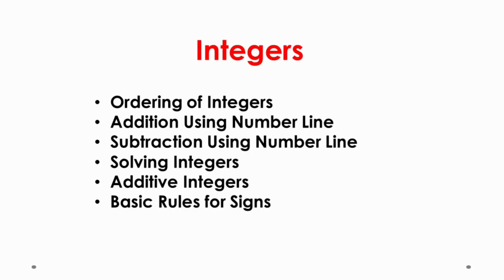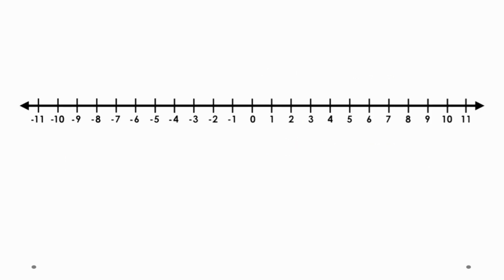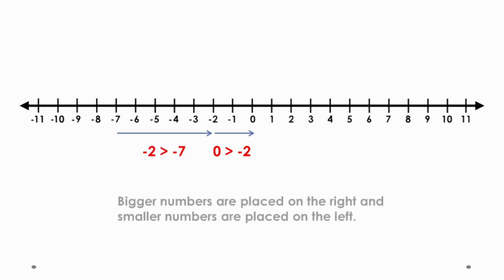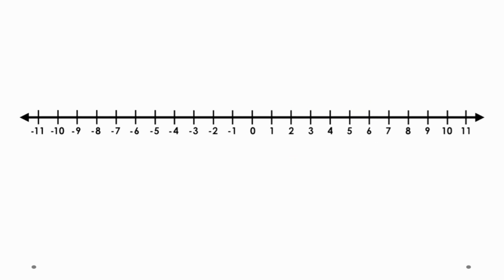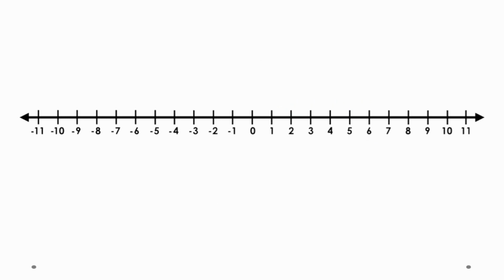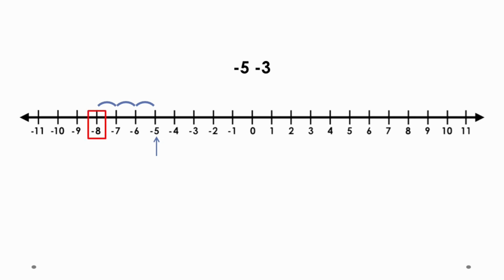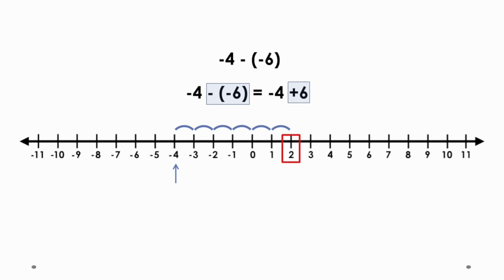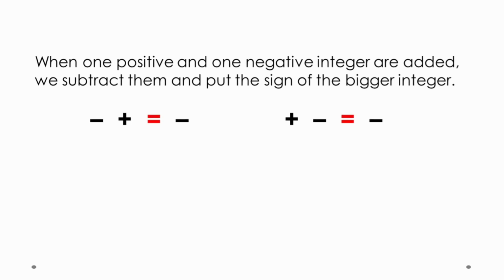Integers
The students will understand the following concepts-
Ordering of Integers, Addition Using Number Line, Subtraction Using Number Line, Solving Integers, Additive Integers, Basic Rules for Signs